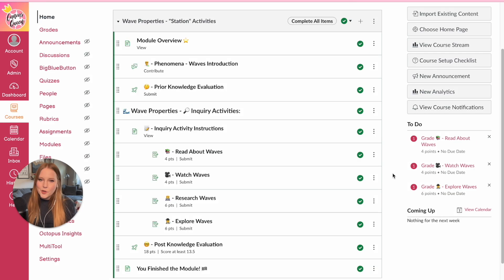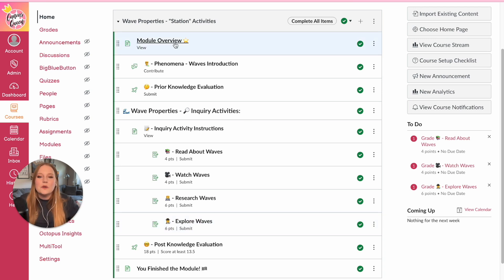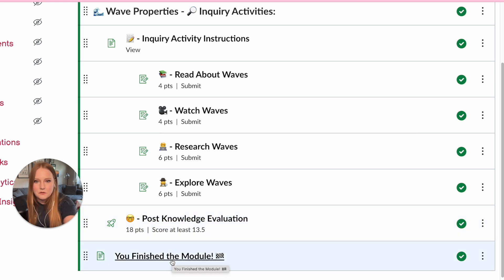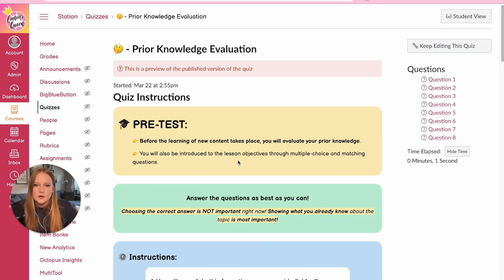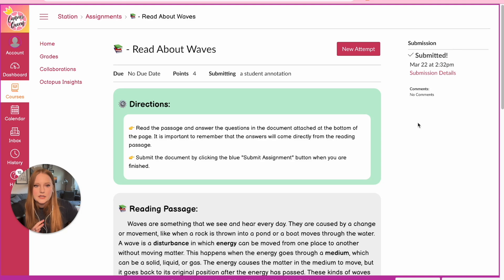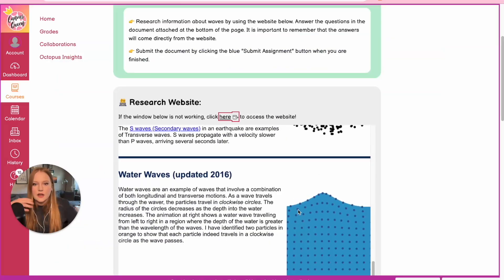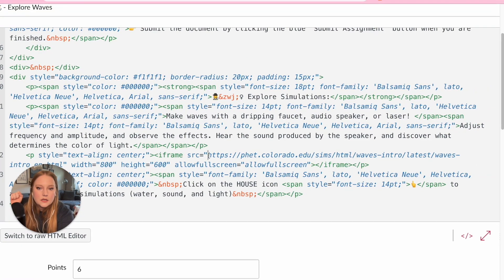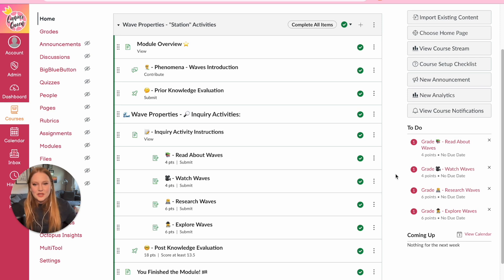Canvas LMS | Easy Station Rotation Setup for K-12 Teachers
Hey there, fellow educators! Welcome to my step-by-step tutorial on setting up station rotation activities using Canvas LMS, crafted with love for K-12 teachers like you. Whether you're navigating the challenges of a blended classroom or diving fully into online education, this guide is here to show you how to create engaging and dynamic station rotation activities that will spark your student's curiosity and enhance their learning journey.

📘 What You'll Learn:

👉 Creating Station Activities: Follow my step-by-step process to seamlessly integrate station rotation activities into your lessons.
👉 Engagement Tips & Tricks: I’ve got some practical advice on keeping your students engaged and excited during each activity.

📖 Chapters:
0:00 - Introduction
1:22 - Stations Overview
2:56 - Tour of Module - Canvas Requirements
5:00 - Module Overview Page
5:42 - Discussion Activity
6:17 - Pre Test
6:56 - Stations Activity Instructions Page
7:54 - First Station - Read It
8:28 - Second Station - Watch It
9:10 - Third Station - Research It
10:44 - Fourth Station - Explore It
11:51 - Post Test
12:24 - Module Wrap Up - Student Survey
12:45 - Final Review
13:11 - Closing

To make your journey a little easier, I'm excited to give away a FREE Canvas LMS Station Activities Template! This customizable template is my way of saying thank you for your commitment to education and innovation.

Your support means the world to me and fuels me to create more resources that make a difference in our classrooms.

Got questions, thoughts, or feedback? I’d love to hear from you! Your input helps me tailor my content to better suit our needs as educators.